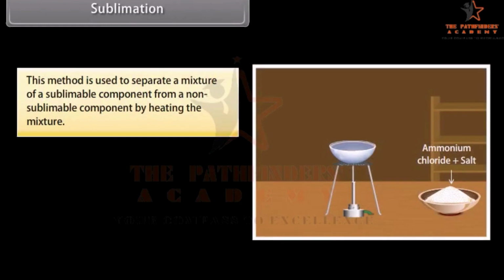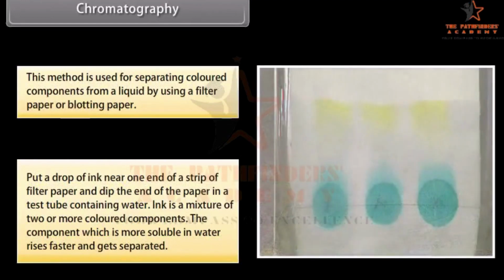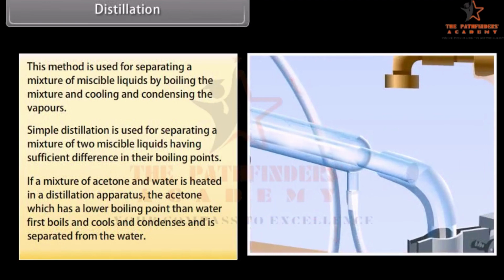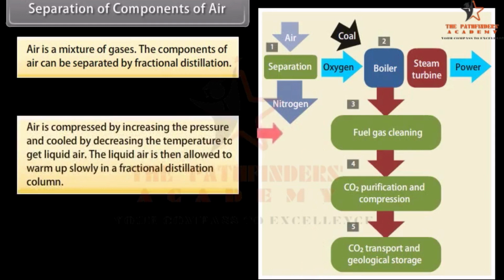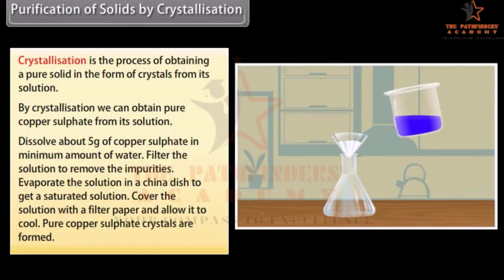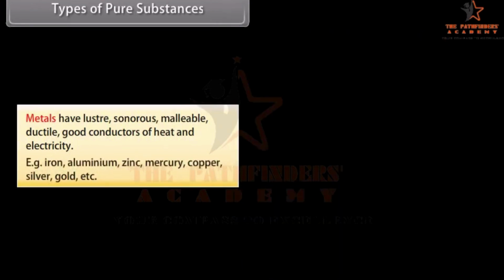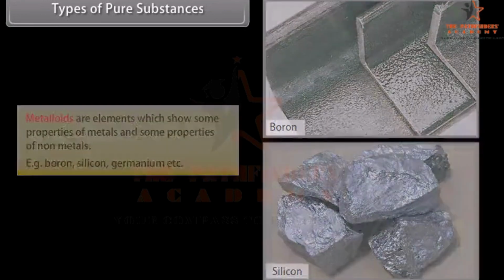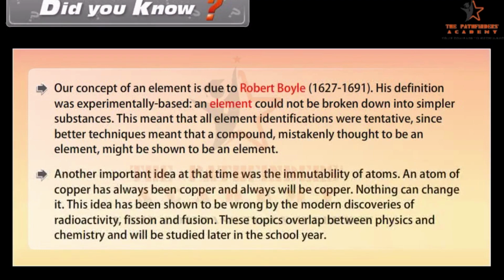IS MATTER AROUND US PURE? - PART 3 || CHEMISTRY || CLASS 9 || SCIENCE || CBSE || NCERT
Join us as we continue our exploration of the fascinating world of matter and its purity. In this video, we’ll learn about the separation of elements by chromatography, distillation, and fractional distillation. We’ll also discover how to separate the components of air and purify solids by crystallization. Plus, we’ll delve into the classification of pure substances. Don’t miss out on this exciting journey!